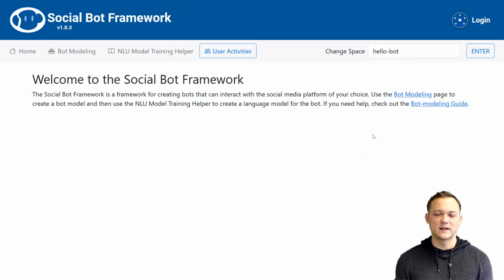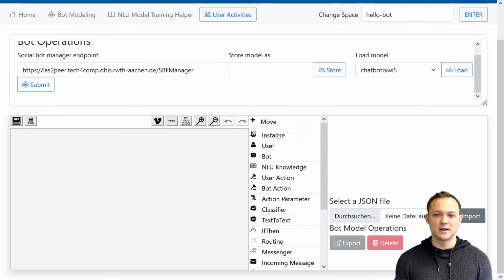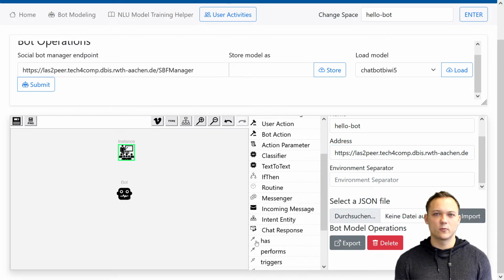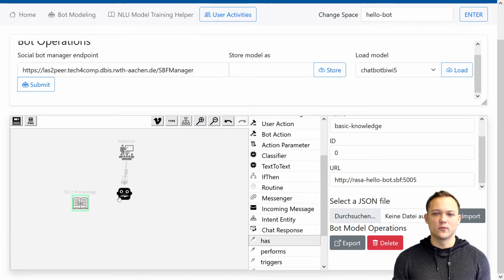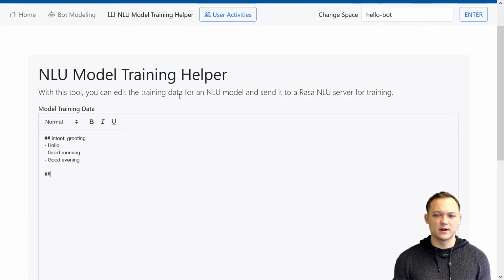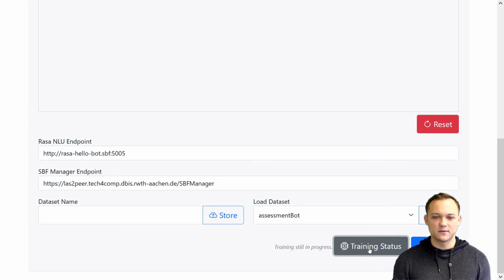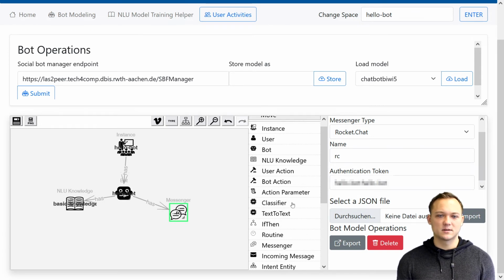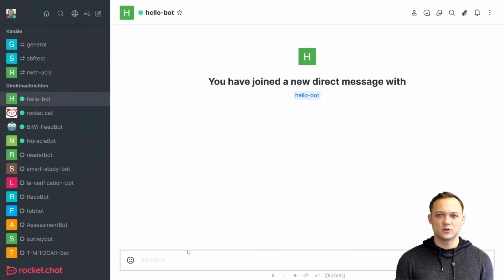Social Bot Framework - Hello World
In this video, we give a basic tutorial on creating a simple chatbot with our social bot framework.